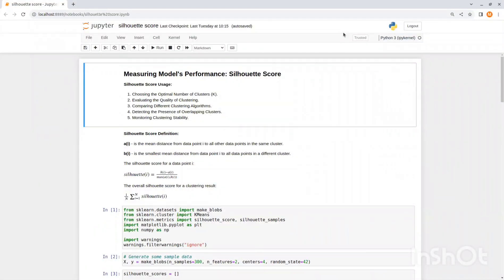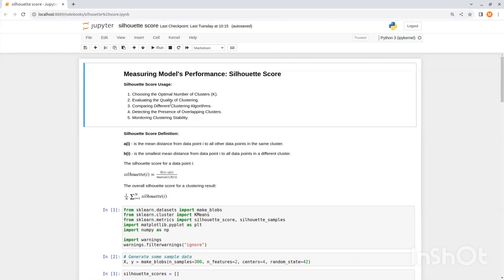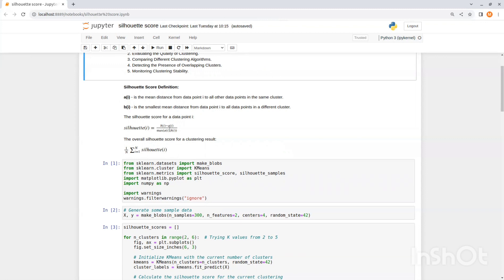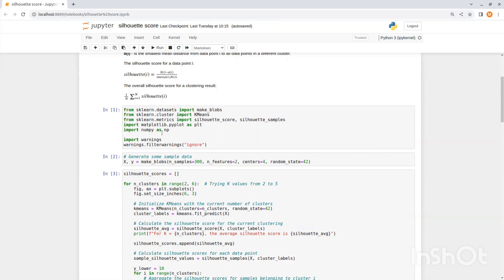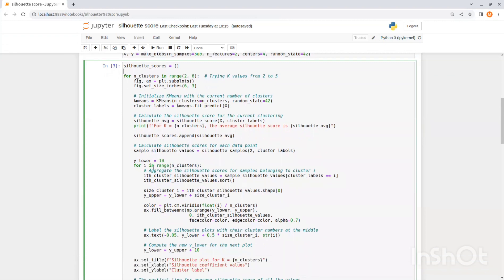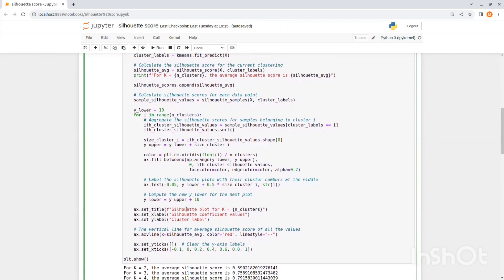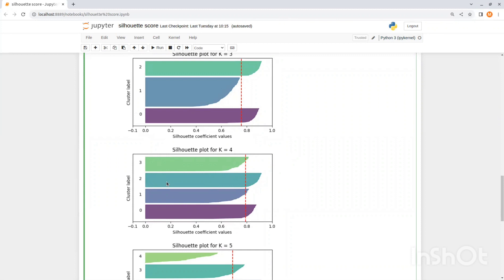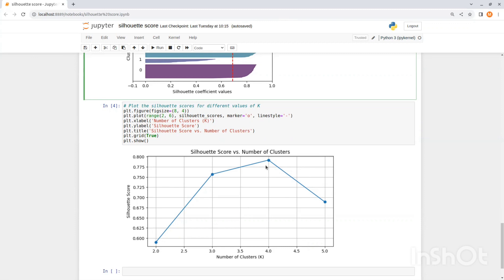Measuring an Unsupervised Model's Performance: Silhouette Score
In this video I explain what is a silhouette score and how to use it in practice.

00:00 intro
00:10 Silhouette Score Usage
02:27 Silhouette Score Definition
03:45 Silhouette score using sklearn library
07:20 explaining the plots plots
08:39 another plot option

My favorite form of learning is through books, because you don't get distracted by social media or confused by unvalidated resources.
Here are my favorite DS books recommended below:
Great book for learning the math necessary for data science
Great book for learning the foundation of NLP